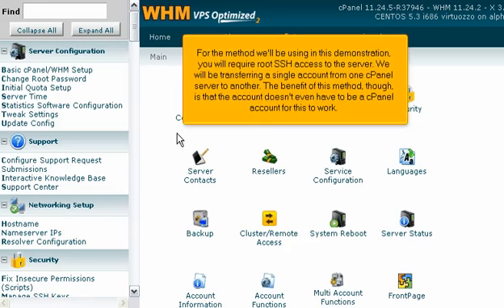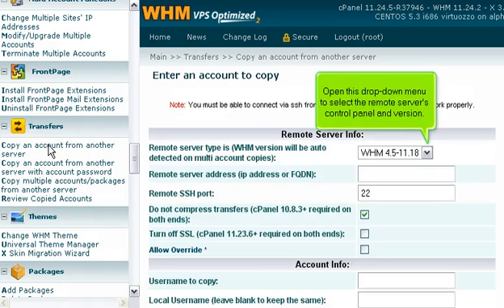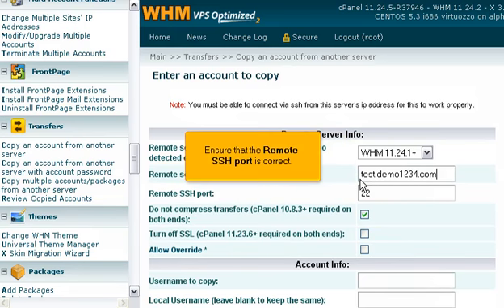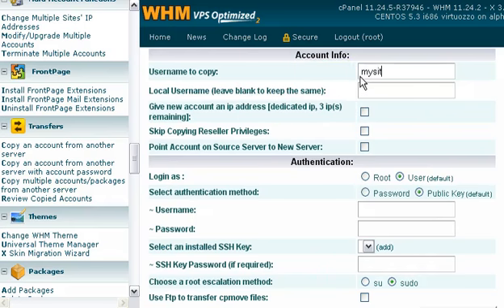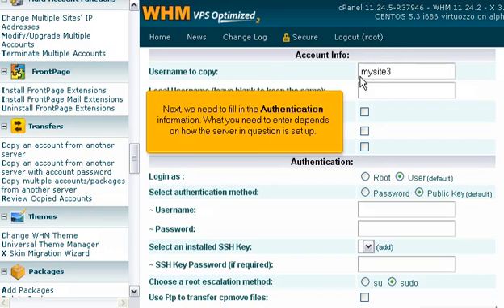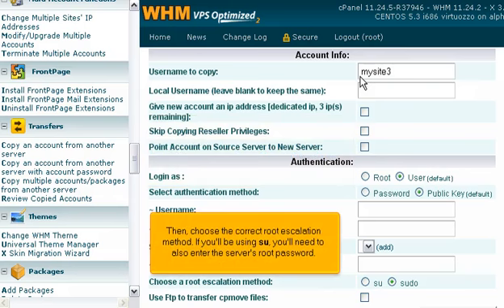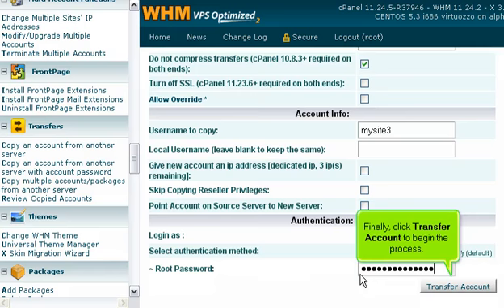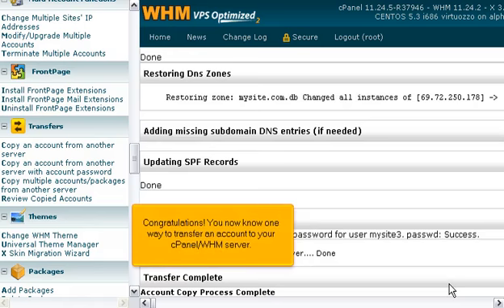How to copy a hosting account from another server to your WHM server using SSH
Learn how to copy a hosting account from another server to your WHM server using SSH.